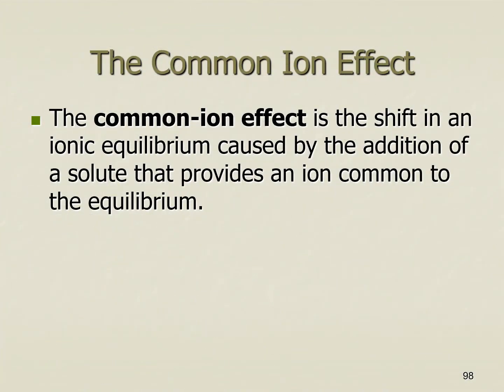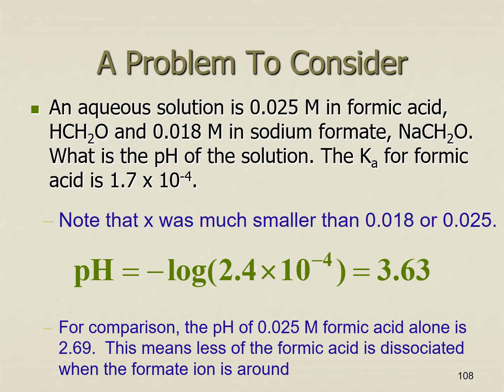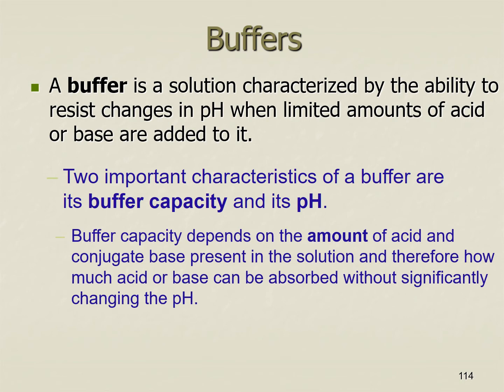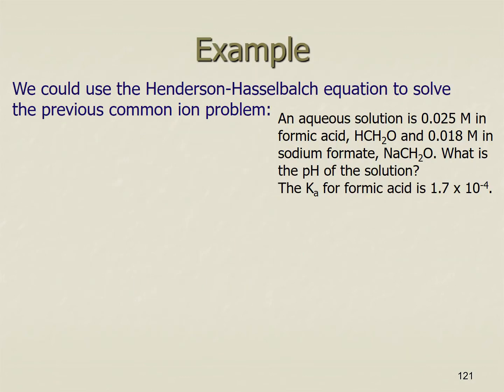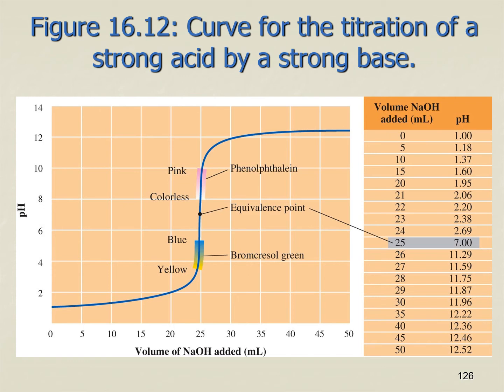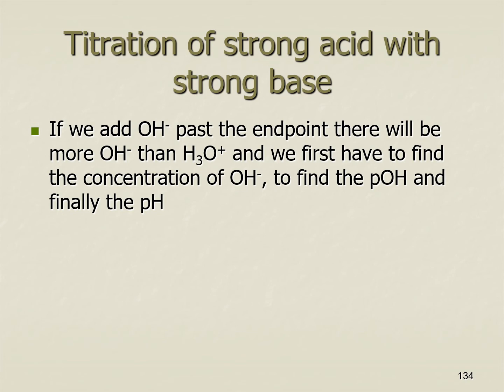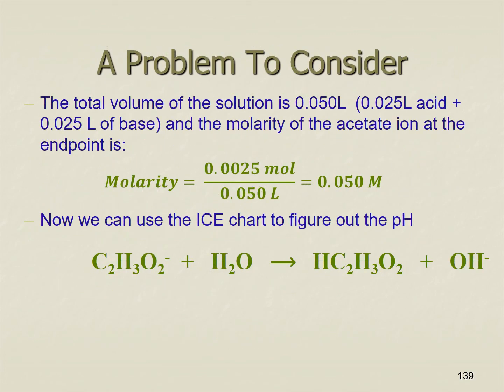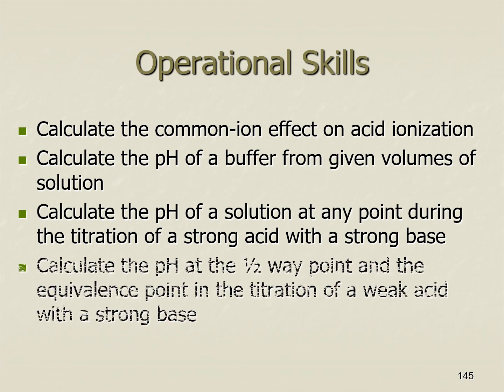Chapter 16 slides 98 end